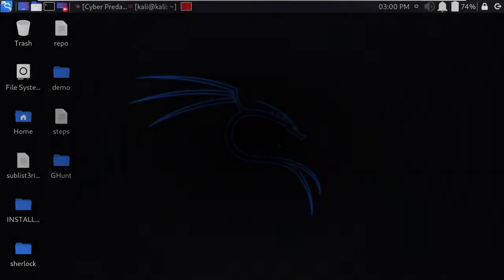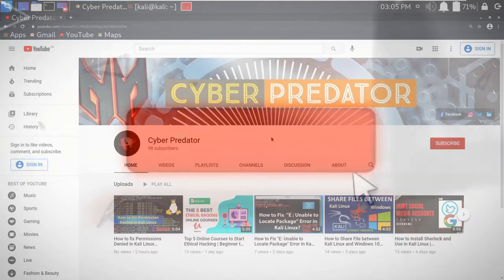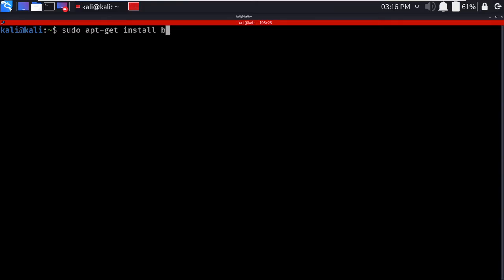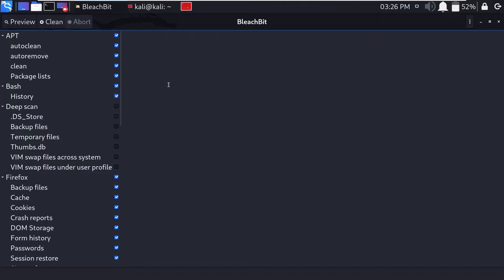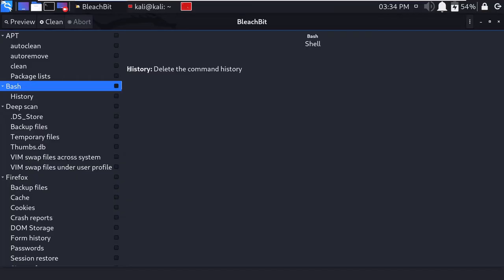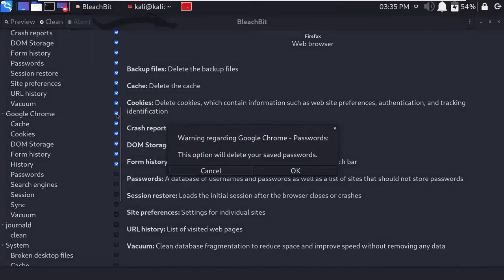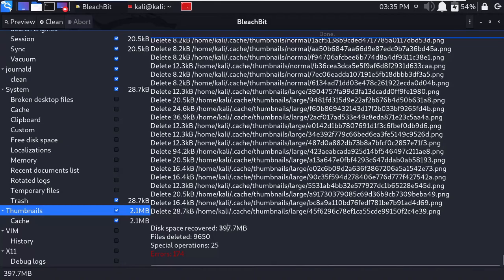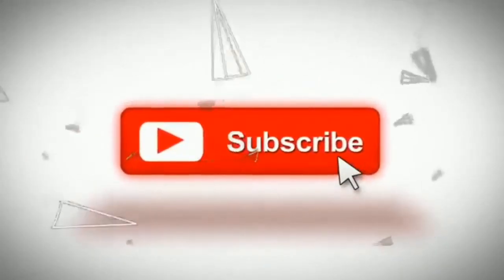How To Increase Kali Linux Performance | 10x | 2021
HELLO FRIENDS, WELCOME TO MY CYBER PREDATOR CHANNEL
SO GUYS IN TODAY'S VIDEO, We will be increasing our Kali Linux performance as we always want that our system should work a beast for us.
So our performance will be efficient using this method!

So do watch the video till the end! :)

Enjoy Our free Ethical Hacking Content on our YouTube channel.